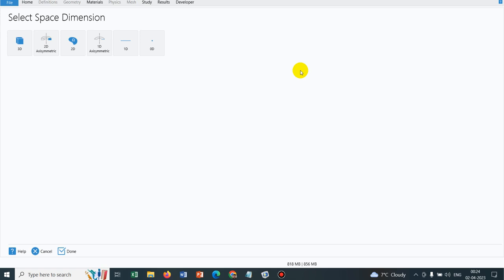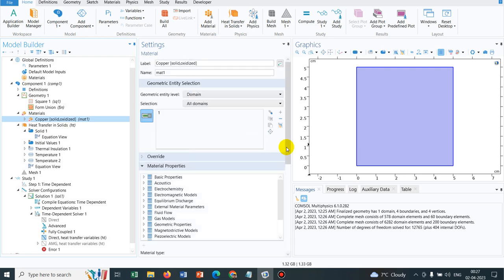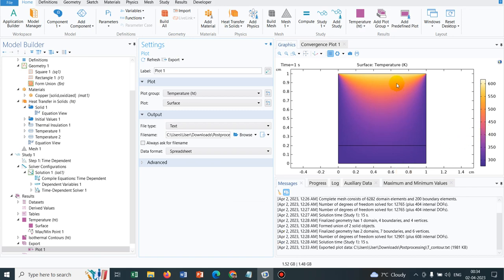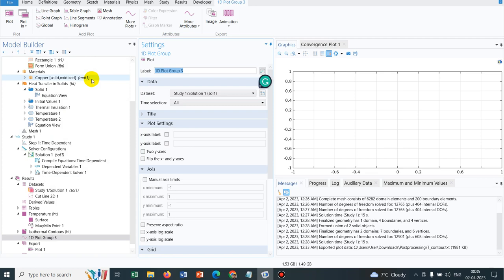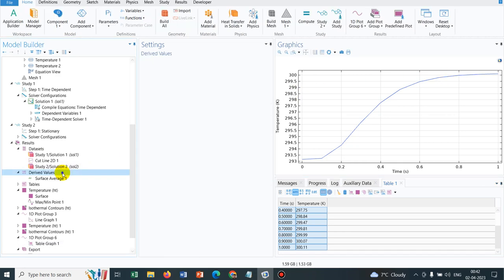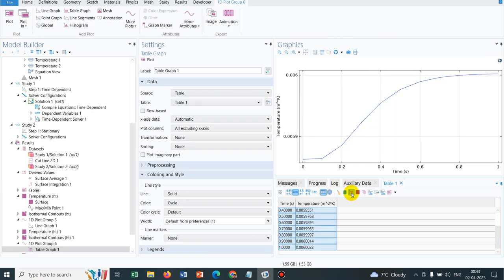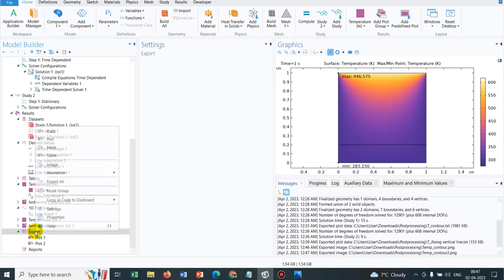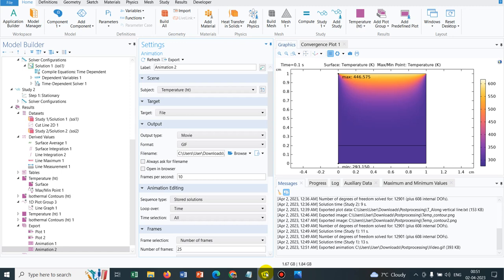30 min session on Post Processing in COMSOL 2D Simulations